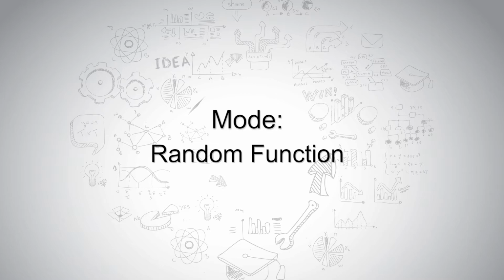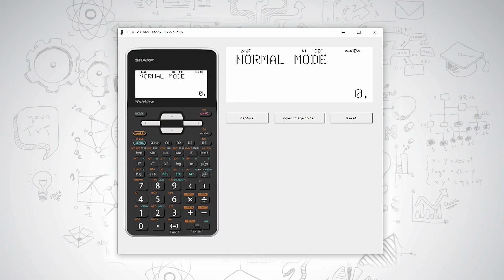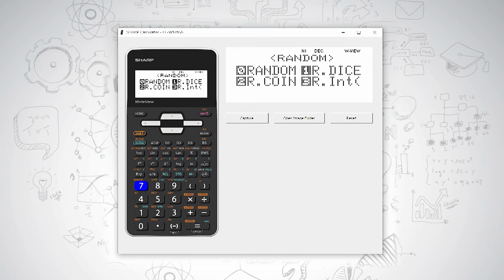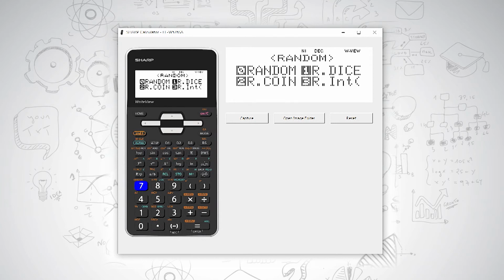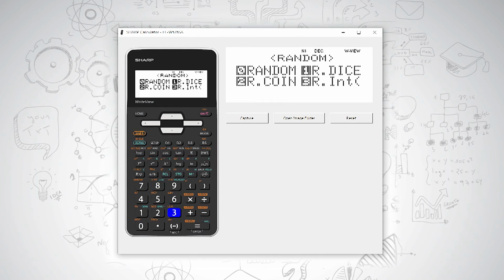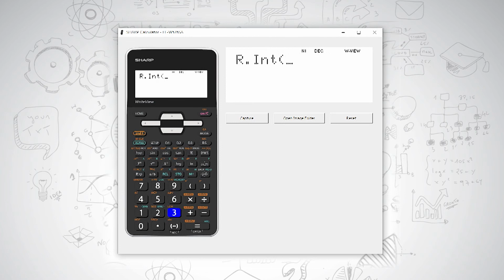Using the Random Function on the Sharp EL-W535SA scientific calculator.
Learn how to use the random function on the Sharp EL-W535SA (which is the same as on the EL-W506T) - you have four different options. Please note that this takes place in the normal mode. Simply press Home or mode and 0 to get there.